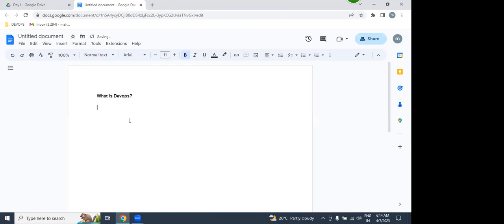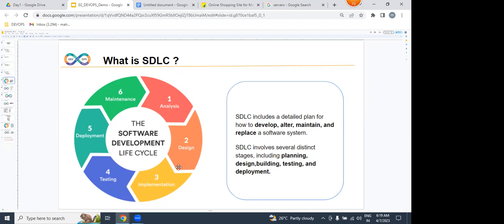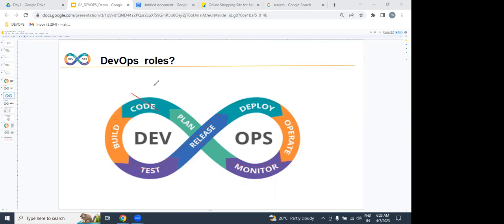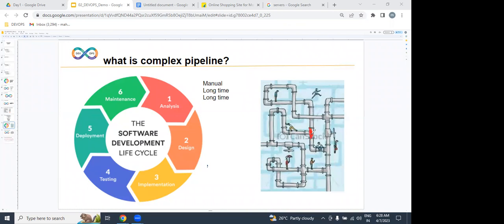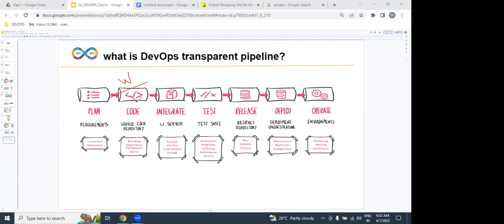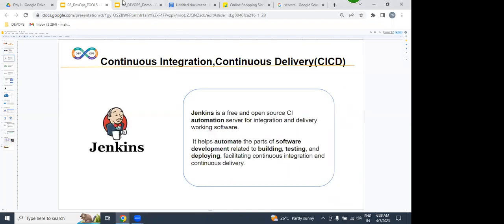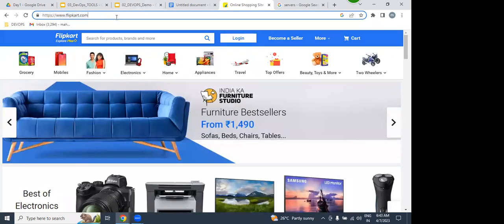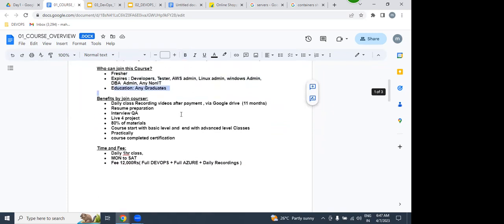AZURE DEVOPS tutorials || Demo - 2 || by Mr. Maha On 07-04-2023 @6AM IST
Java tutorial by durga sir